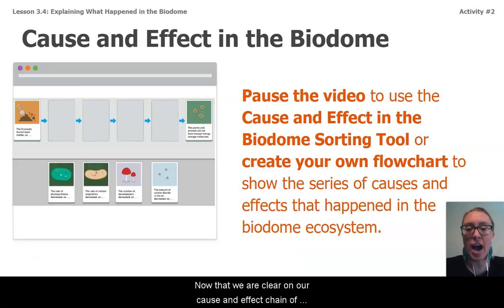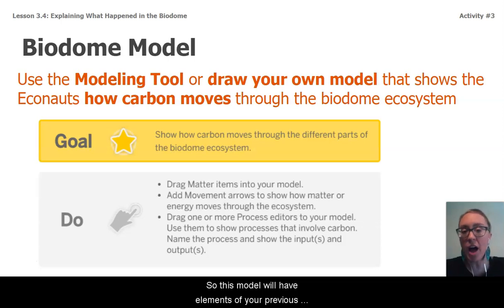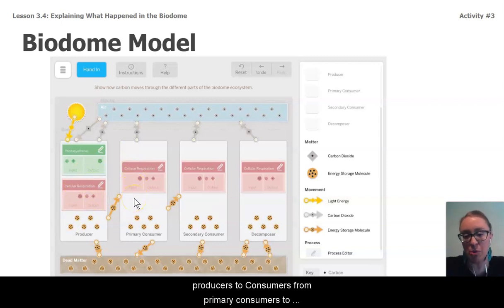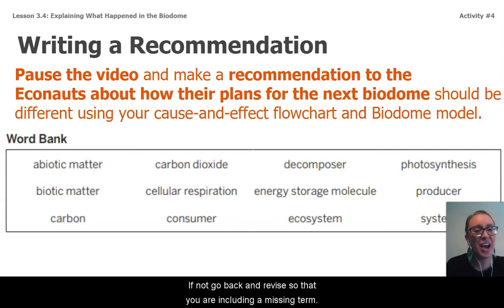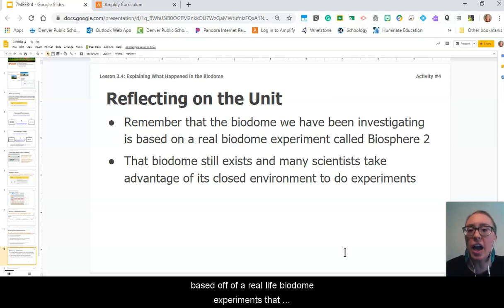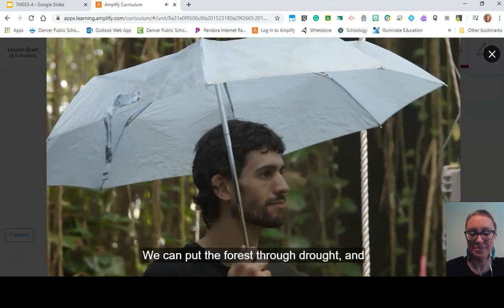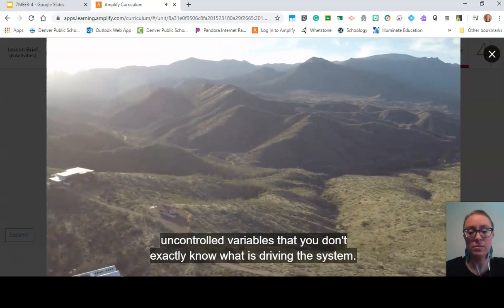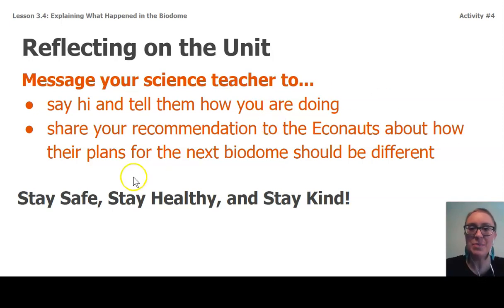Grade 7: Matter and Energy in Ecosystems, Lesson 12 (Part 3 of 3)